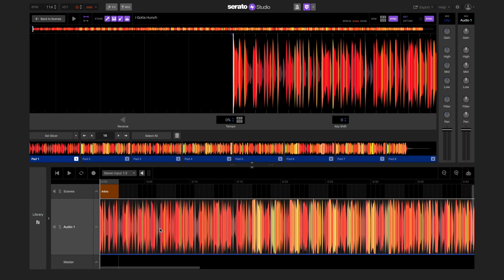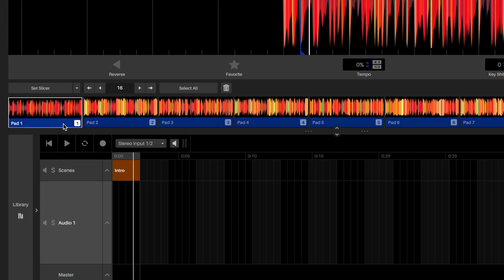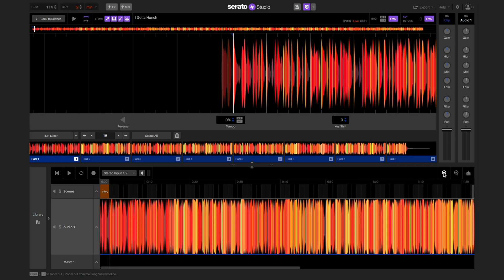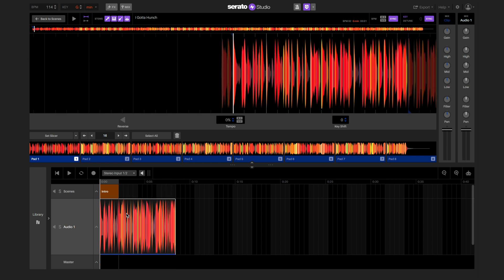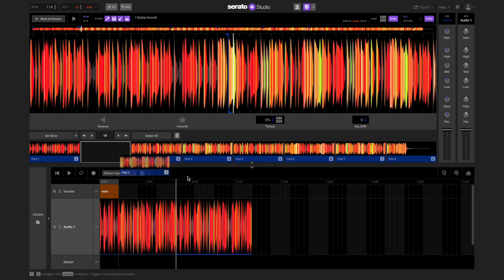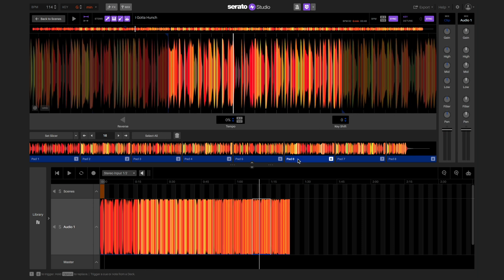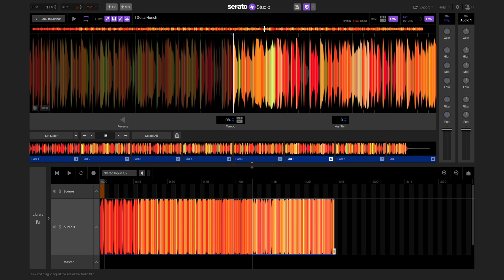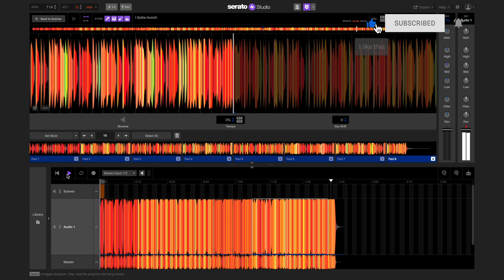How to arrange your remix in Serato Studio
Learn the basics of arranging the different parts of your remix track in Serato Studio.